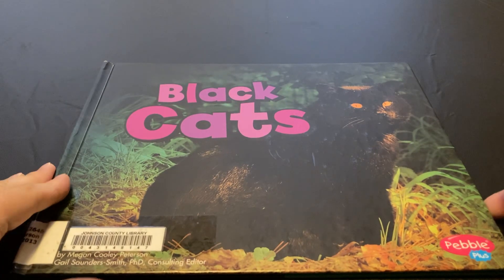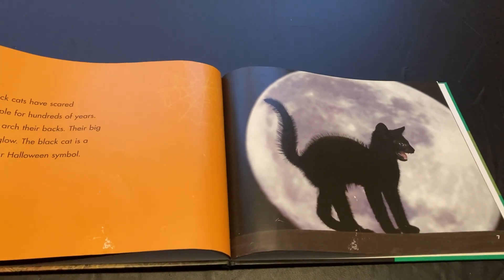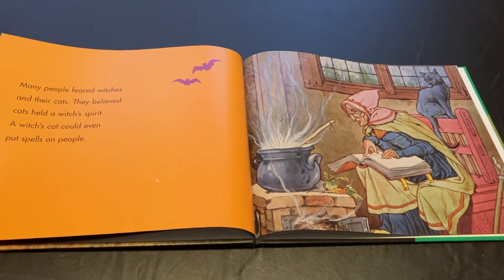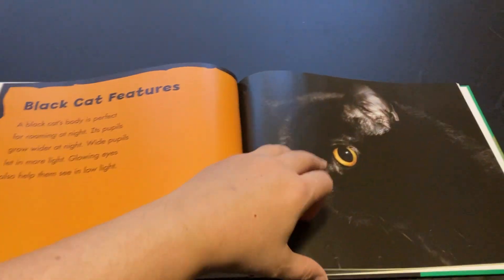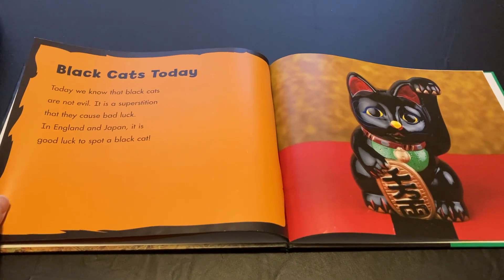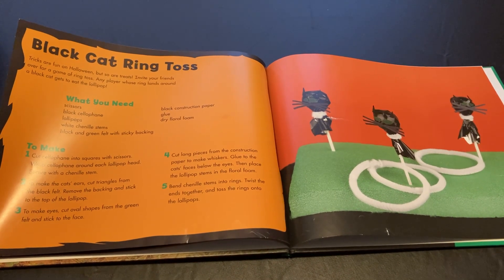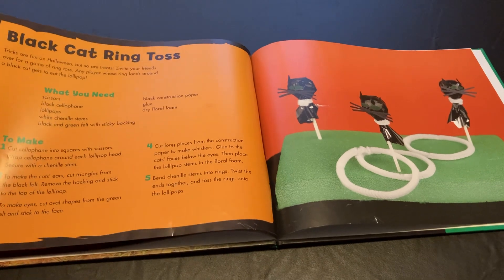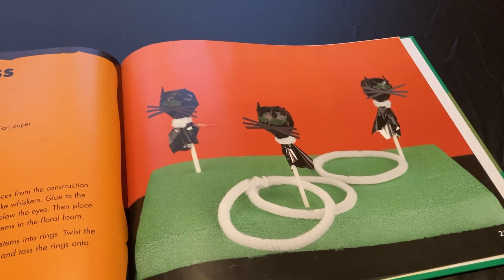reading Black Cats